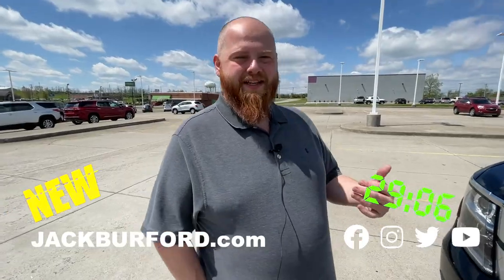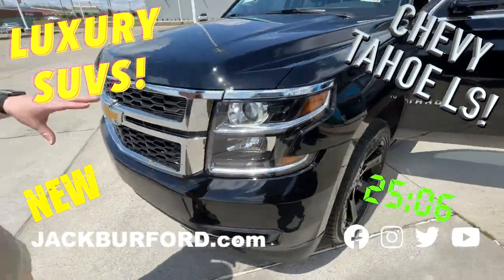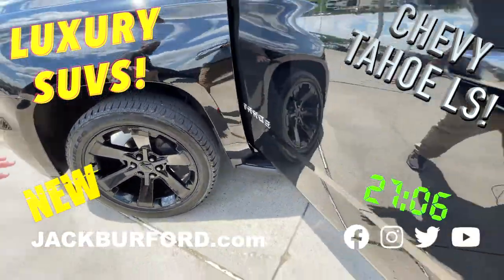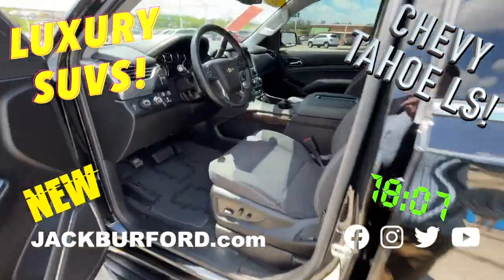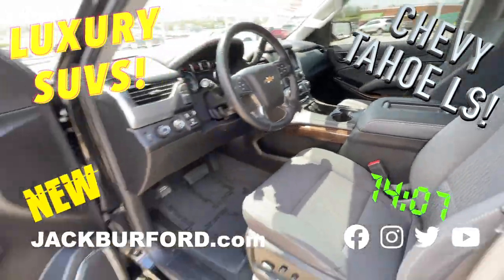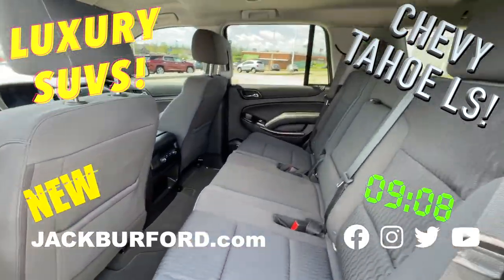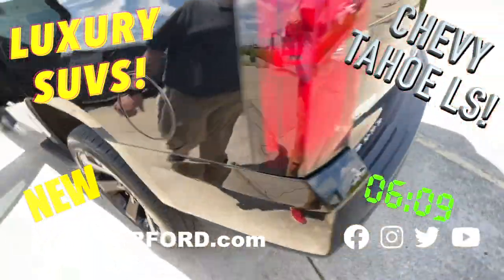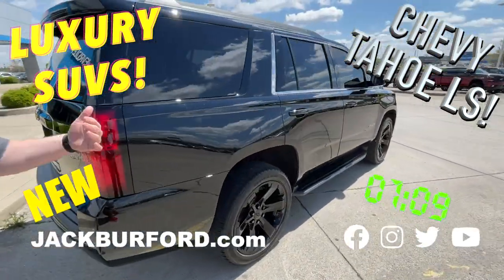Beautiful Blacked Out Chevy Tahoe LS